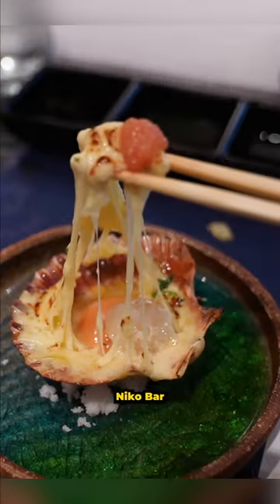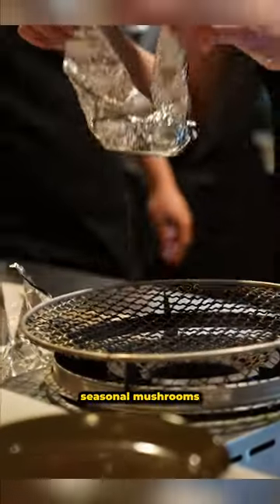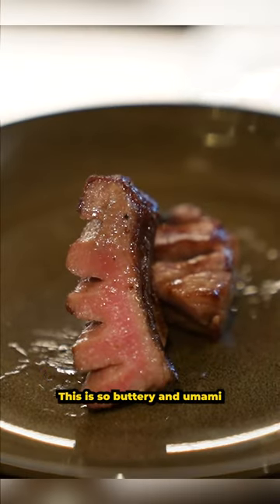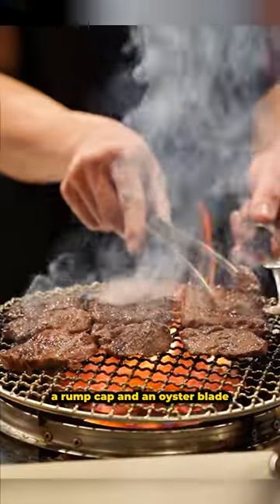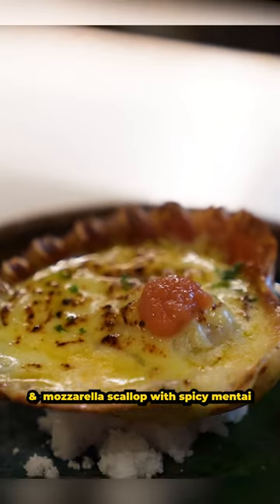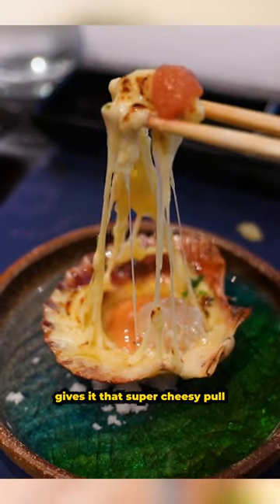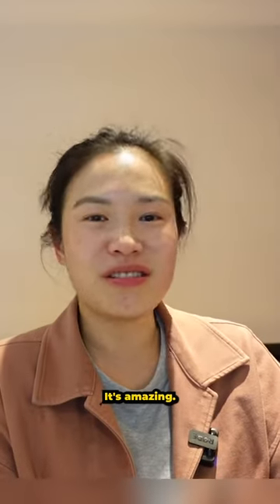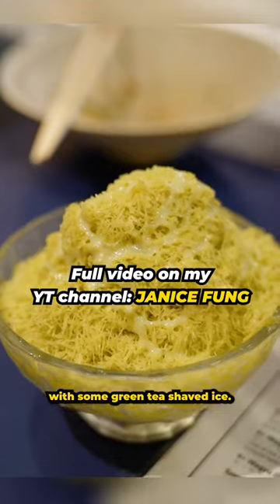12 COURSE JAPANESE BBQ 🔥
Here's where we went:
► Choji Yakiniku: 228 Victoria Ave, Chatswood NSW 2067